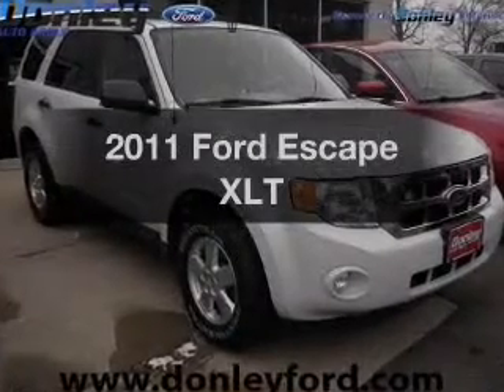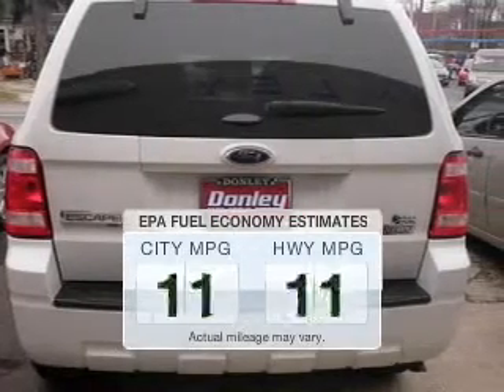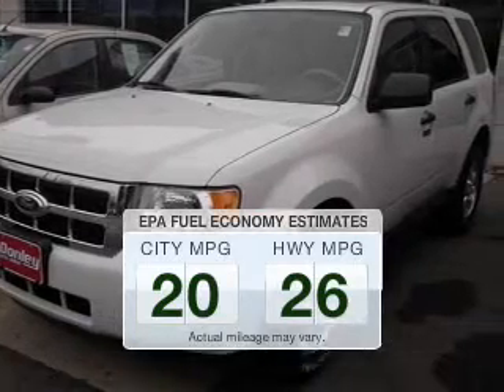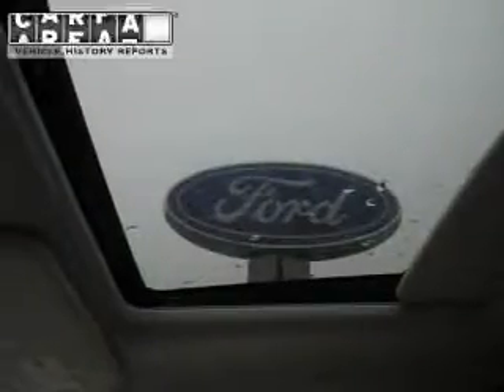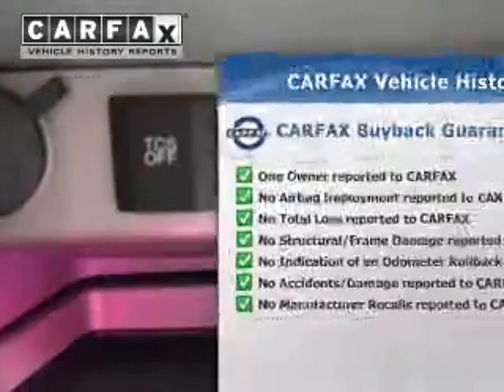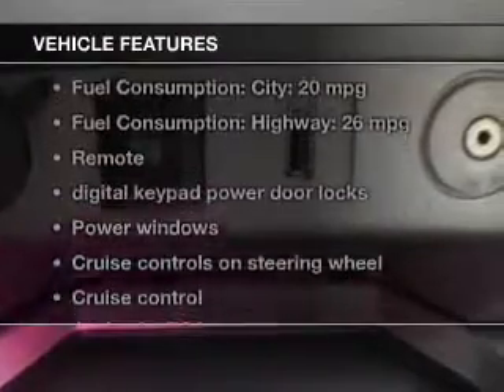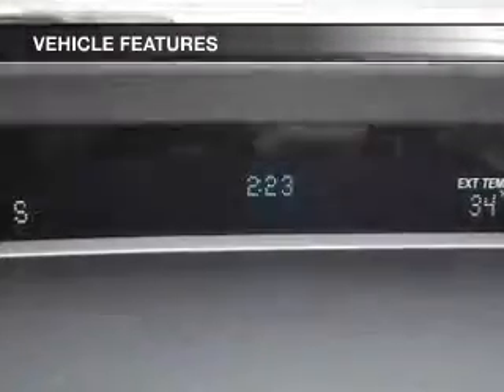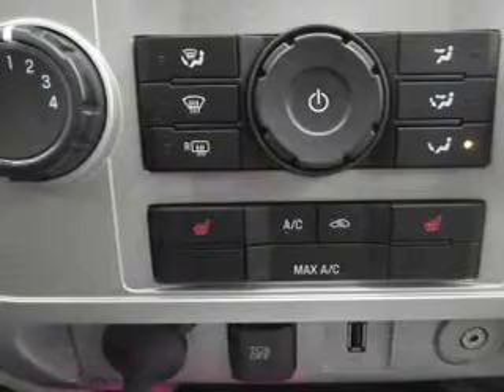2011 Ford Escape - Galion OH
This vehicle represents similar vehicles available at Donley Ford (Galion).
Year: 2011
Make: Ford
Model: Escape
Trim: XLT
Engine: 3.0 liter 6 cylinder 24 valve MPFI DOHC Flexible Fuel
Transmission: 6-Speed Automatic
Color: White
Mileage: 47522
Address:
702 Charles St.